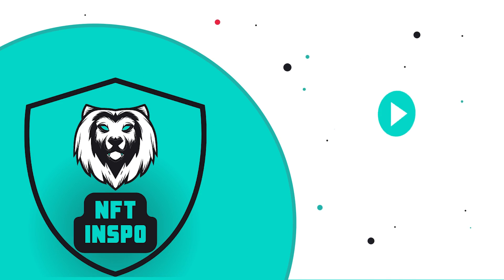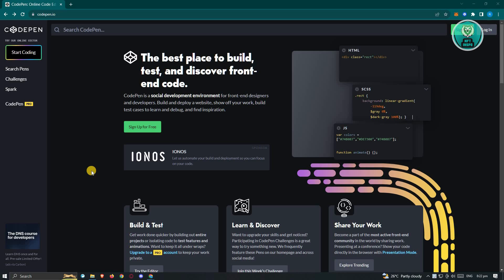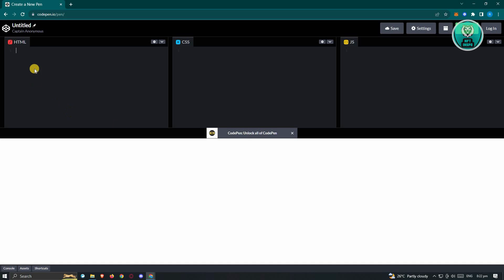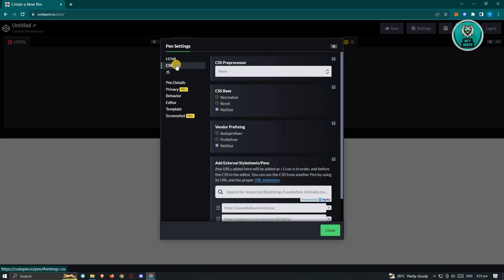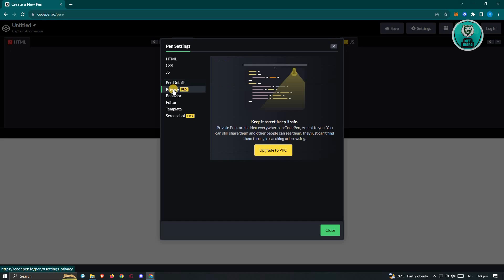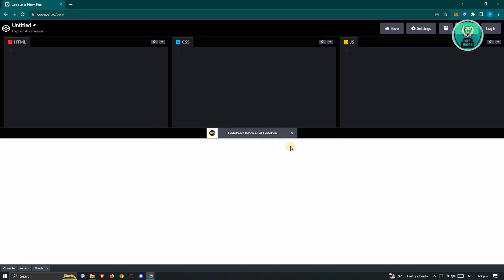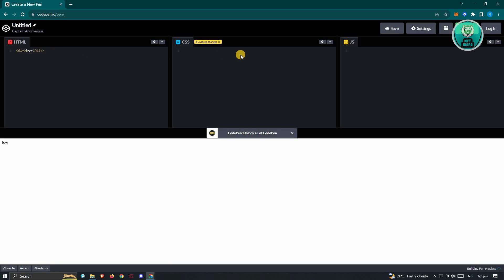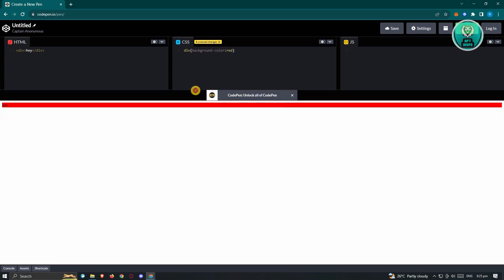How To Use CodePen in 2025 | Beginner CodePen Tutorial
If you want to be able to use CodePen in 2025, especially if you're a beginner, this video will be perfect for you!